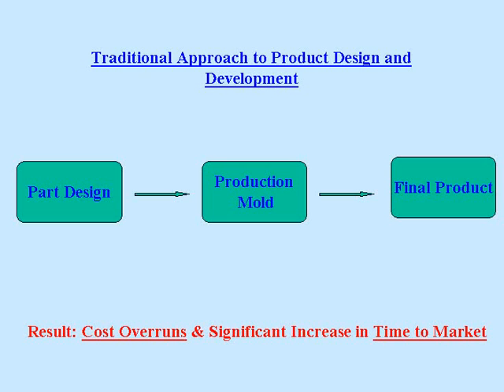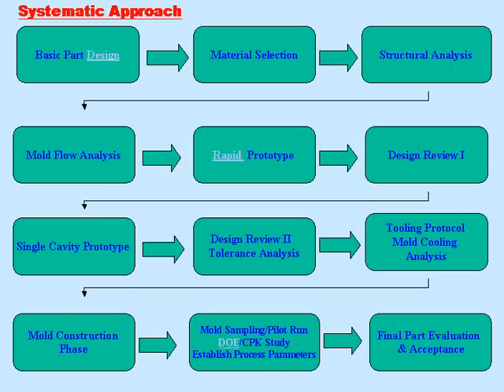12 Steps to Six Sigma - Robust Product Development Process- SpecialChem Learning on Demand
This video focuses on traditional vs. systematic approaches to product design and development, concurrent engineering practices, and 12 critical steps to follow to minimize cost overruns and project delays.